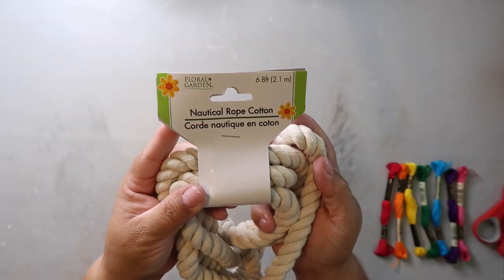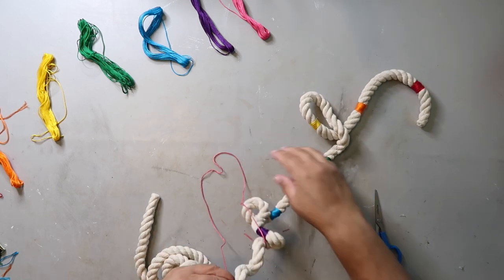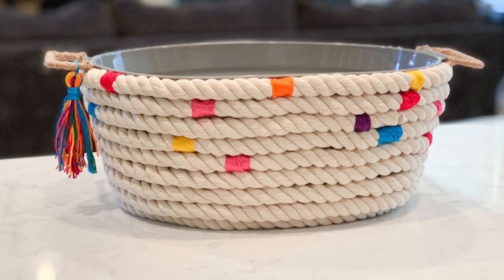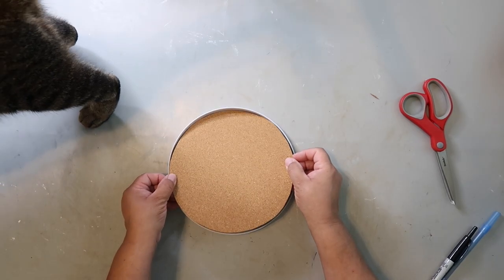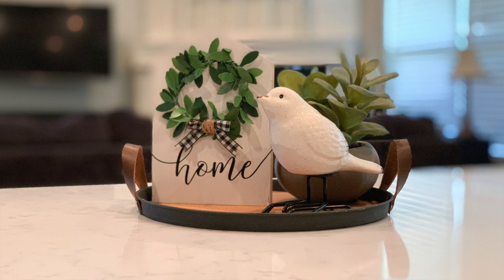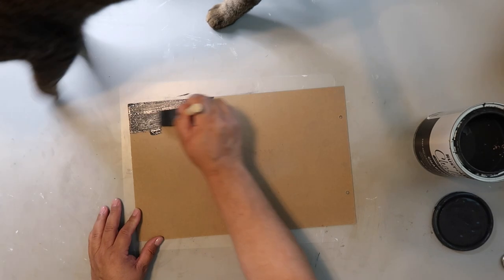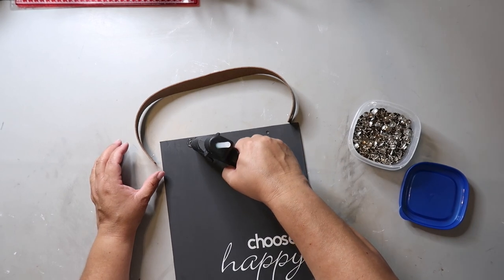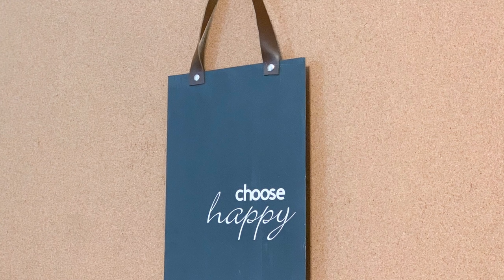Easy Dollar Tree DIYS | Our Gray House | Try It Tuesday